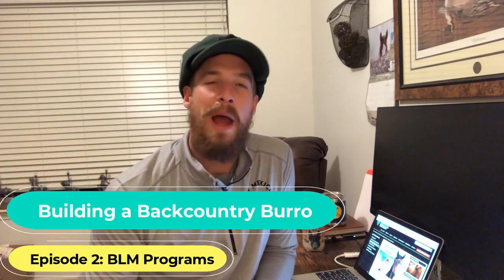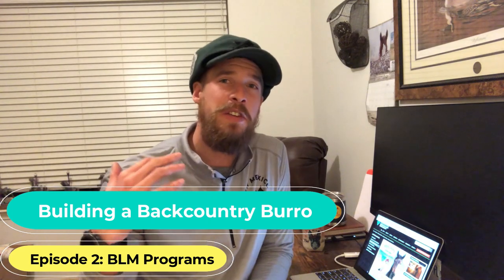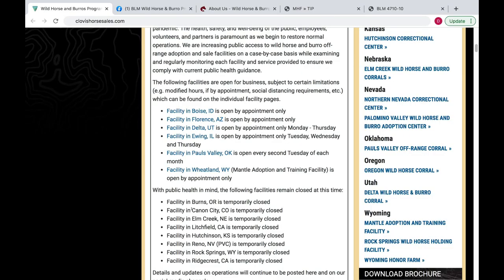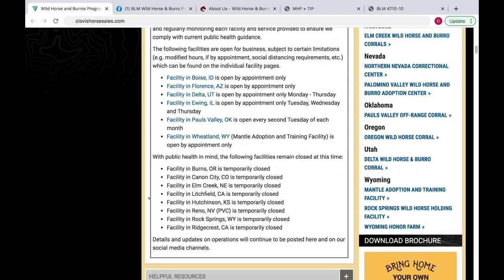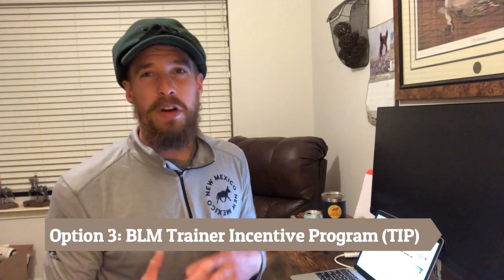Building a Backcountry Burro- Episode 2: BLM Program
The Bureau of Land Management burro program explained. Three options for adopting burros from the BLM. On and off site sale events, and the Trainer Incentive Program (TIP Trained). BLM application & How to find a TIP trainer.